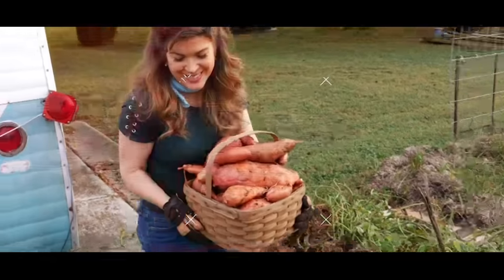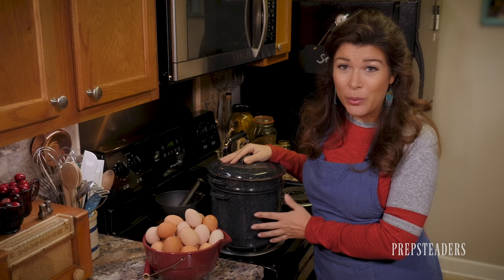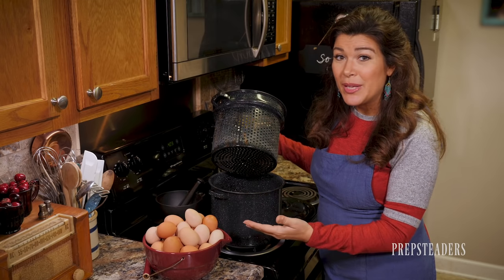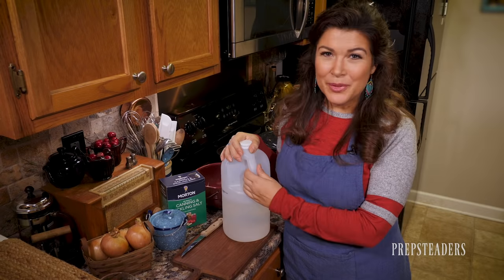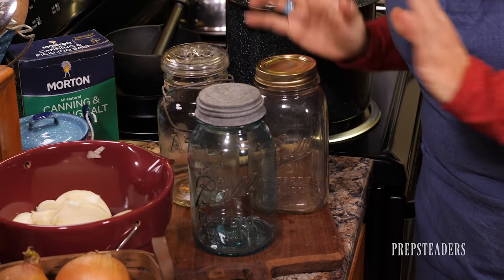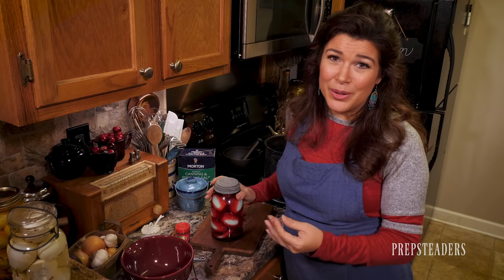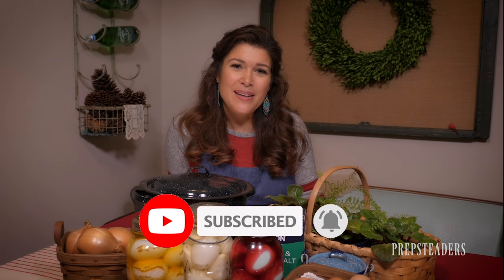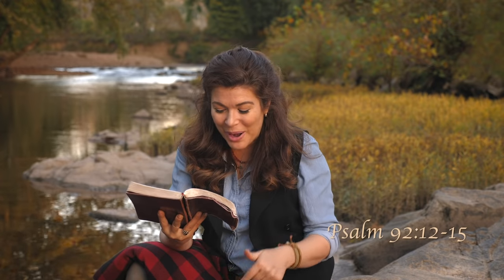How to Pickle Eggs 3 Ways - Golden, Dill, and Red Beet Pickled Eggs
If you haven't tried a pickled egg, you have missed out on one of the most unexpectedly delicious edibles!  Here is my version of the recipe below! (The original of this recipe was found at PracticalSelfReliance.com by Ashley Adamant)

GOLDEN EGGS:
10 Hard Boiled Eggs
1 Cup White Vinegar
1 Cup Boiled or Distilled Water (The less chlorine the better)
2 Tbsp Sugar
2 Tbsp Salt
1/2 Cup Onion
4 Garlic Cloves
1 tsp Mustard Seed
1 tsp Celery Seed
1 tsp Ground Turmeric

DILL PICKLED EGGS:
10 Hard Boiled Eggs
1 Cup White Vinegar
1 Cup Boiled or Distilled Water (The less chlorine the better)
2 Tbsp Sugar
2 Tbsp Salt
1/2 Cup Onion
4 Garlic Cloves
1 tsp Mustard Seed
1 tsp Celery Seed
1 tsp Coriander seed
1 tsp Dill Seed
3-4 Fresh sprigs of Dill

RED BEET-PICKLED EGGS:
10 Hard Boiled Eggs
1 Cup White Vinegar
1 Cup Beet Juice (from your recently boiled beets or canned beets)
2 Tbsp Sugar
2 Tbsp Salt
1/2 Cup Onion
1 Stick of Cinnamon
8 Whole Cloves
8 Allspice Berries

To make the Brine, stir the Vinegar, Water (or Beet juice), Sugar and Salt together over low heat until dissolved and well incorporated.
In a very clean quart sized canning jar, place onion and all spices in the bottom. Pack with 10 peeled and washed hard-boiled eggs. Pour Brine over eggs until completely covered. Place lid tightly on jar and turn allow to cool to room temperature before placing in the refrigerator.
Store in refrigerator of 1 week before eating (for fullest taste). Pickled eggs should easily store for up to 4+ months in the refrigerator.

EGG SLICER

Our Amazon Store & Recommendations:

Panasonic DMC-GH5 Camera we use:

Send Mail to:
PREPSTEADERS
525 Royal Parkway #292312